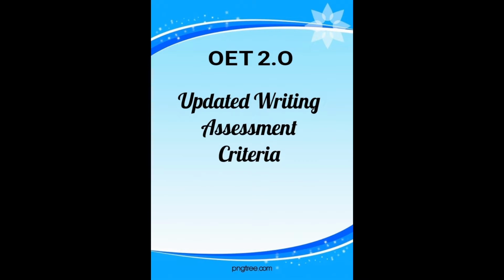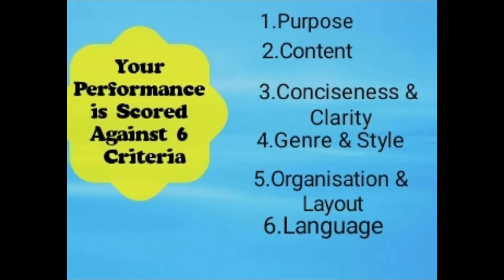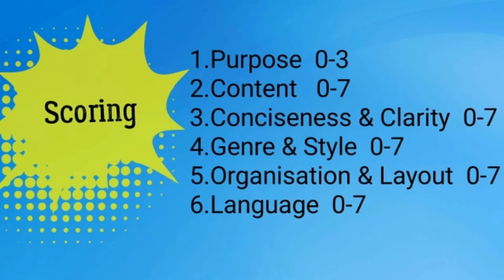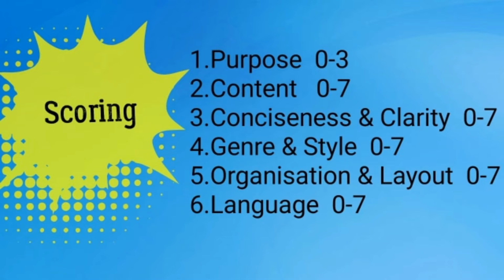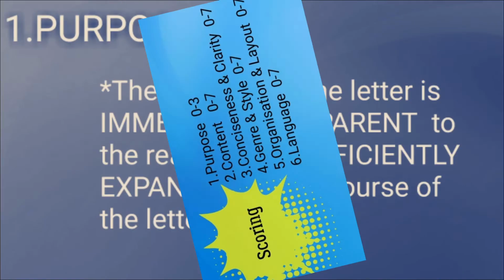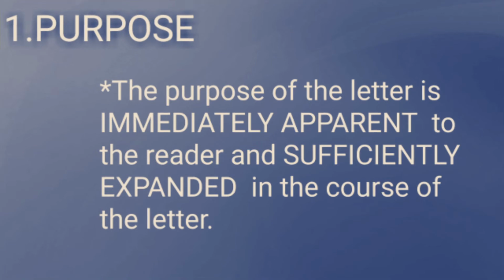Updated OET Writing Assessment Criteria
Regular and Crash Courses are Available.